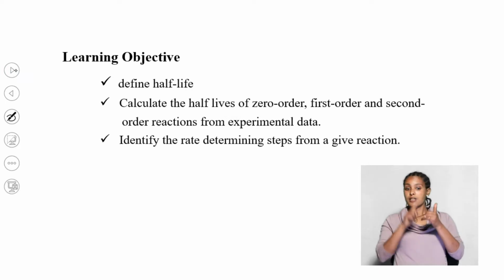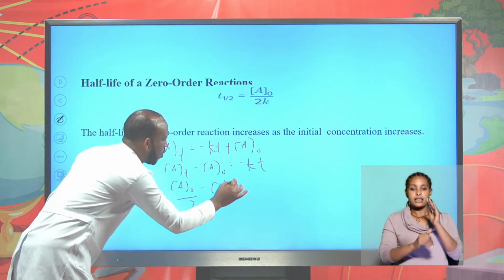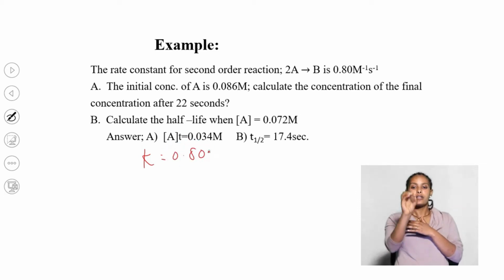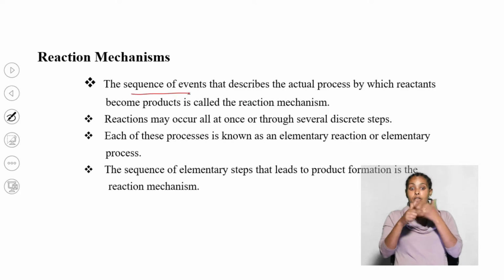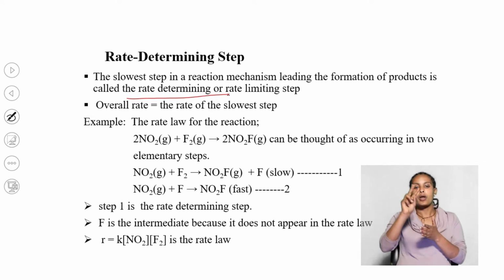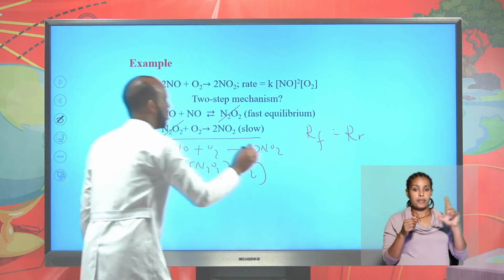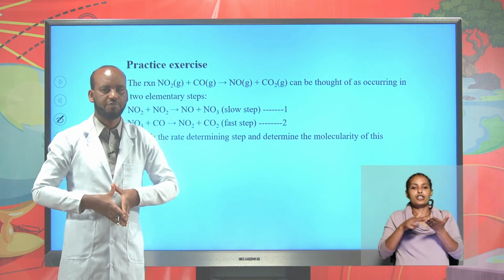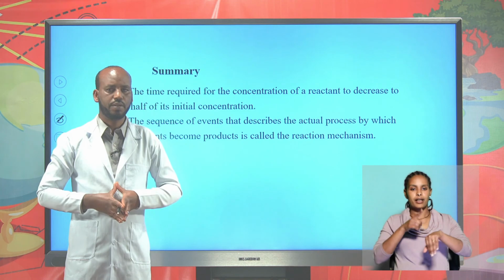Ethiopia | Grade 12 Chemistry Revision - The Half-Life of a Reaction.